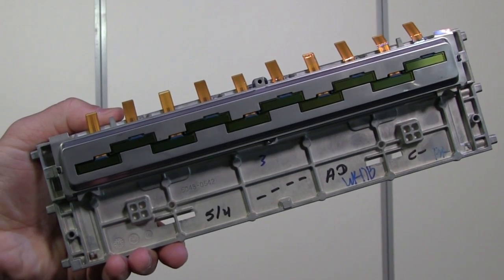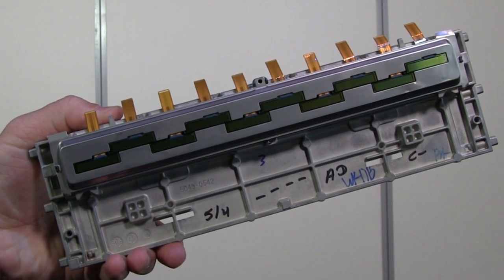PageWide Technology Reduces Printing Costs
Printing has traditionally been a fairly significant expense inside many companies, when you consider replacement ink and toner, serviceable printer parts, and power consumption. HP PageWide technology helps lower those costs while also delivering high speed high quality print output. Using what HP calls a PageWide array, which is a fixed print head, your company can use less ink, create less packaging waste, and dramatically reduce power consumption over the life of a printer. At HP Discover, Larry Tracy, Director of Future Product Marketing, spoke with Jake Ludington about where PageWide technology is today and where it's going in the future.